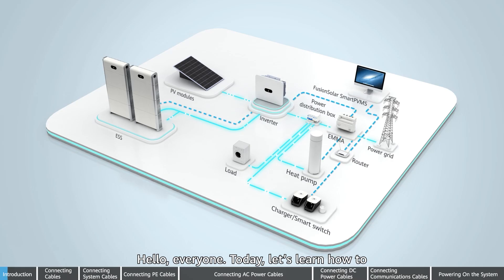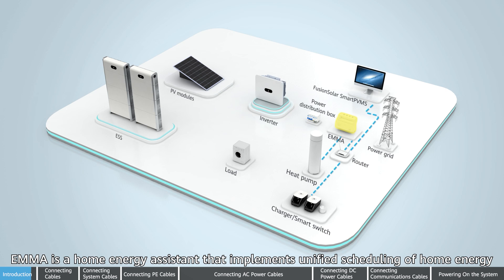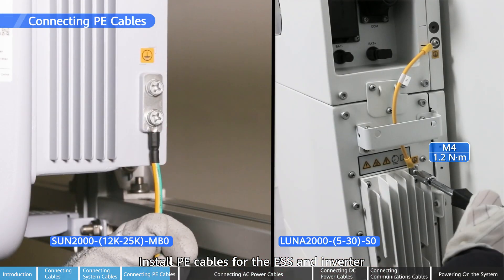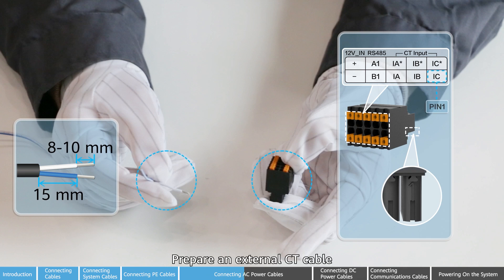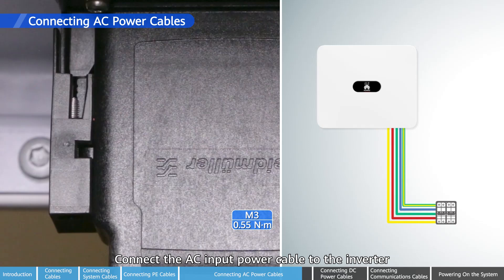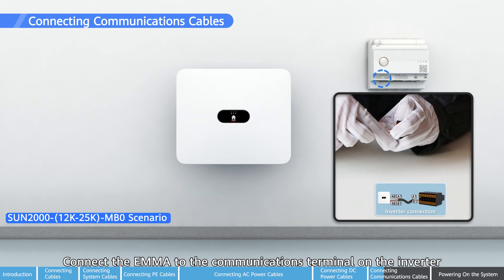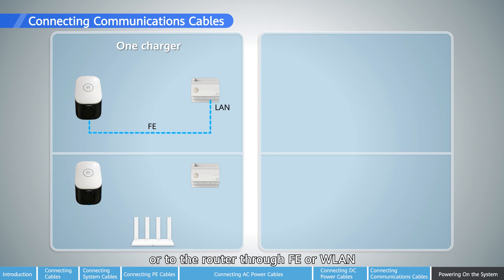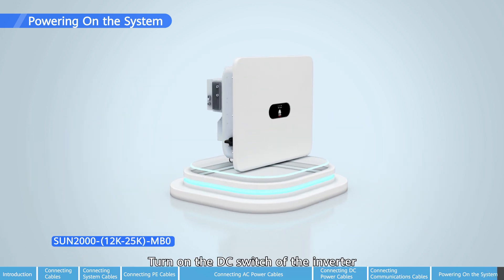Solución Fotovoltaica HUAWEI - Escenario Trifásico FV + BESS + EMMA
En este video, exploramos en profundidad la Solución Fotovoltaica HUAWEI en un escenario trifásico, integrando paneles solares (FV), un sistema de almacenamiento de energía (BESS), y el sistema de gestión de energía EMMA. Descubre cómo estas tecnologías se combinan para optimizar la eficiencia energética, reducir costos y garantizar un suministro eléctrico continuo y fiable en instalaciones residenciales o comerciales.

🔋 Beneficios Clave:

 • Eficiencia Energética: Aprovecha al máximo la energía solar y gestiona su uso con el sistema BESS.
 • Control Inteligente: EMMA permite una gestión eficiente del flujo de energía, priorizando la sostenibilidad y el ahorro.
 • Versatilidad: Ideal para aplicaciones residenciales, comerciales e industriales.

Acompáñanos para conocer los detalles técnicos, la instalación, y los beneficios que esta solución de Huawei puede ofrecer a tu proyecto.